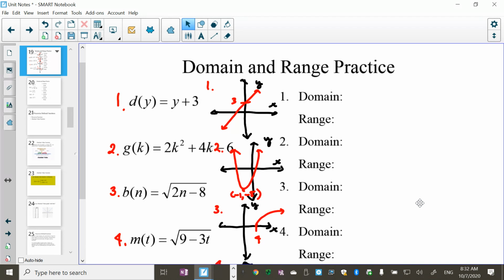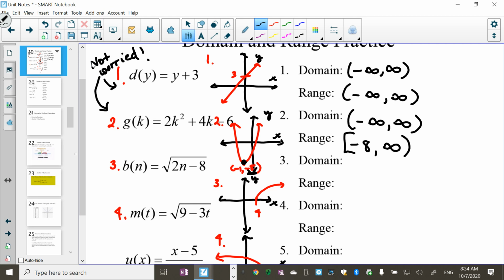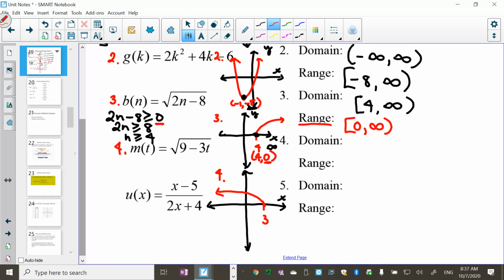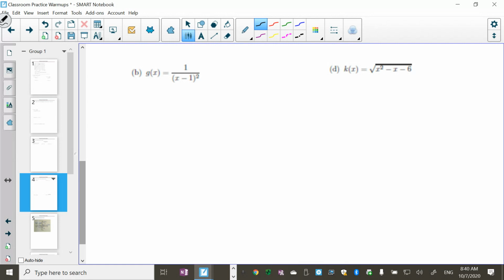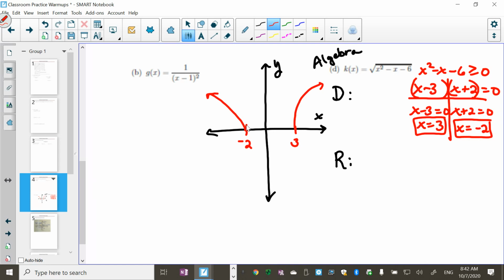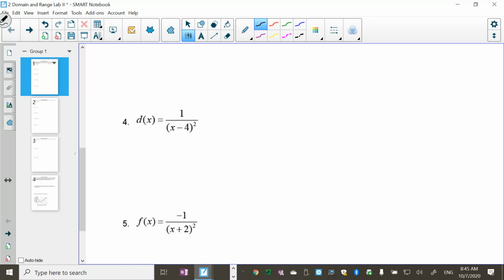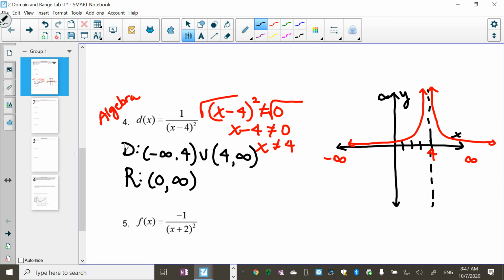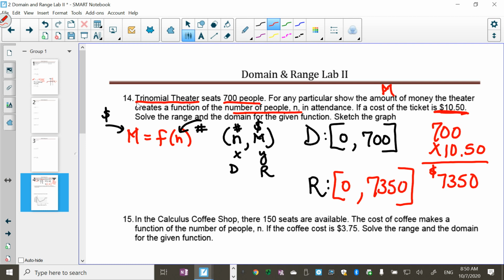PreCalculus Domain & Range Practice Notes & Warmup